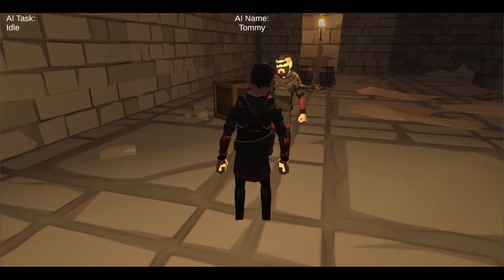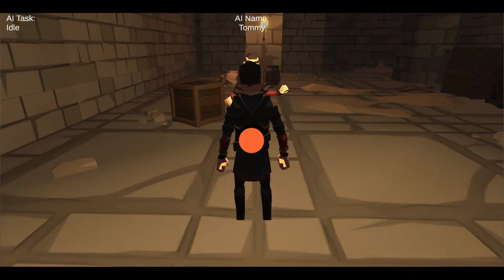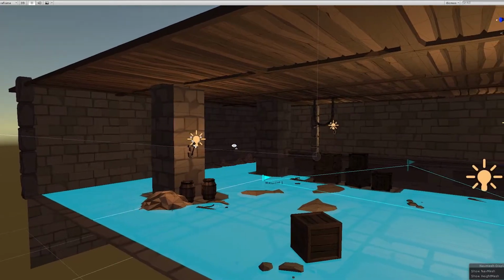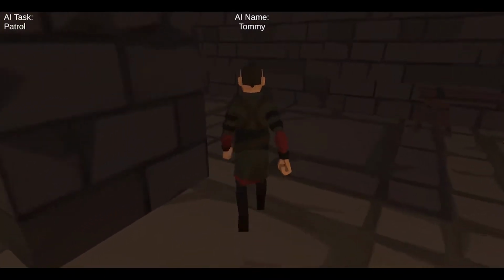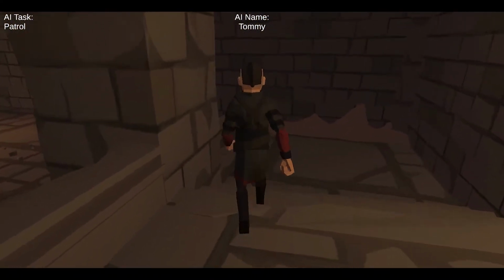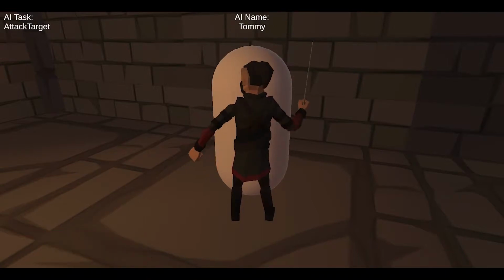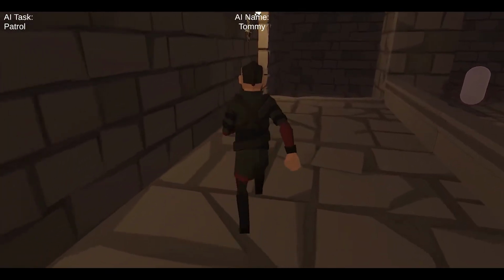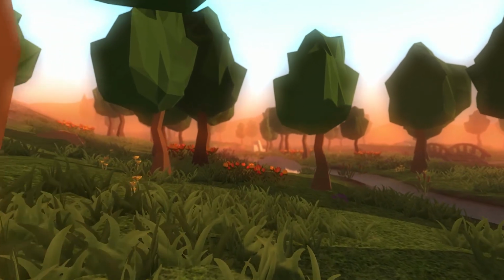Inside My AI | Solo Indie Game Development (2019)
✔️Phodex Games is an independent, one-man game development studio, following the path of honesty, quality and heart. It focuses on a specific group of dedicated players, serving their needs. It’s the spirit of the company to let its actions speak for themselves. The only developer and founder dedicated his life to the studio, sacrificed all he could and, if physically possible, works 14+ hours a day, 6 days a week, to ensure the best possible results for his loyal followers and customers.

🚫 If you have any issue with my products or content, don’t hesitate to write me a message. I’m nice! :)

✚ Sharing my content will help me grow, which means more and better games for you! ✚

All other used content is either licenced or created by Phodex Games (Markus Failer).